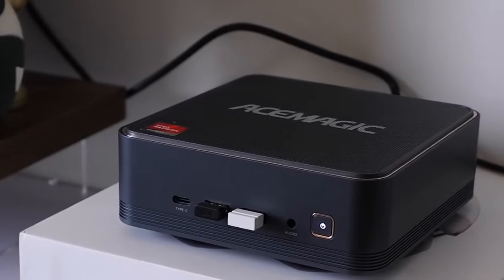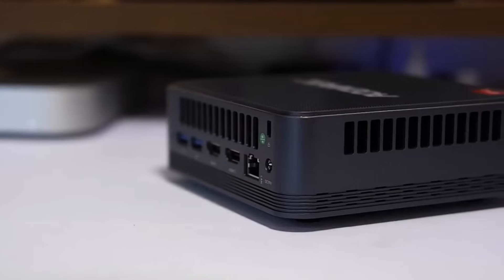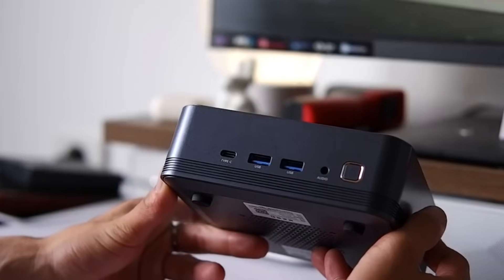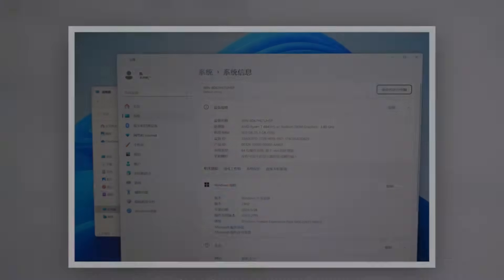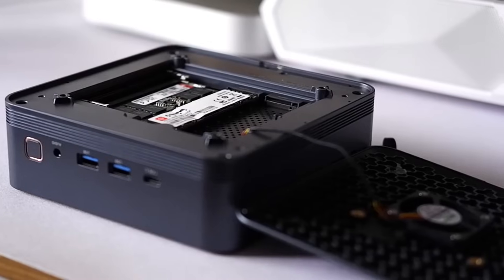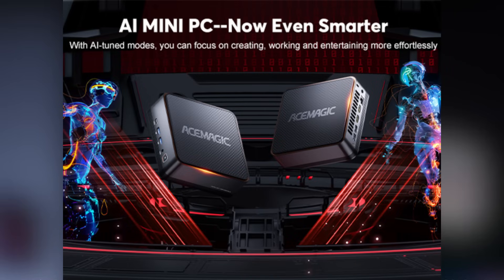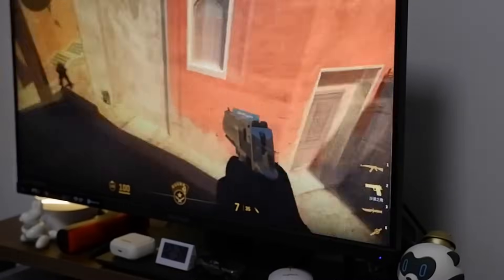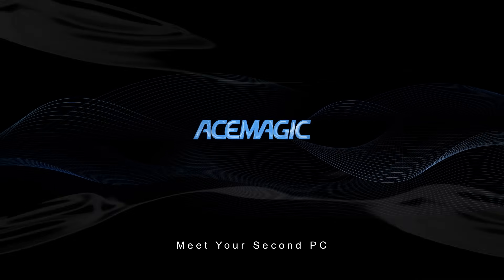Acemagic F2A Official Overview | Ryzen 7 8845HS Mini PC with Radeon 780M & Triple Display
Introducing the Acemagic F2A Mini PC, a compact, powerful, and designed for modern work and entertainment.

✨ Key Features:
AMD Ryzen™ 7 8845HS (8 cores, 16 threads, up to 5.1GHz)
AMD Radeon 780M Graphics (RDNA3), smooth performance for gaming & multimedia
16GB DDR5 5600MHz + 512GB PCIe 4.0 SSD (expandable up to 64GB RAM & 2TB SSD)
Triple Display Support, dual HDMI 2.0 + USB-C for maximum productivity
Lightweight & Portable — just 755g, easy to fit into any workspace or travel bag
Efficient Cooling — 9cm fan + dual thermal plates + vented metal top
AMD Ryzen AI NPU (16 TOPS) — intelligent performance optimization

📊 Performance Benchmark (Cinebench R23):
Single-core: 1742
Multi-core: 16,573 (comparable to Intel i9-12900H)

At under $400, the Acemagic F2A offers a perfect balance of performance, expandability, and portability, ideal for students, professionals, and creators.